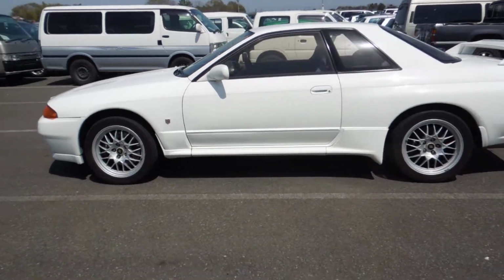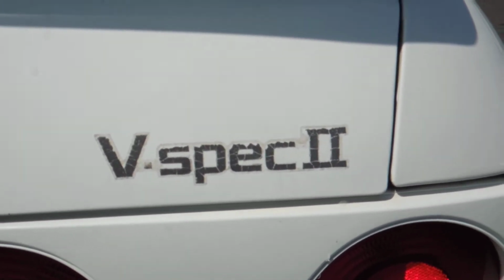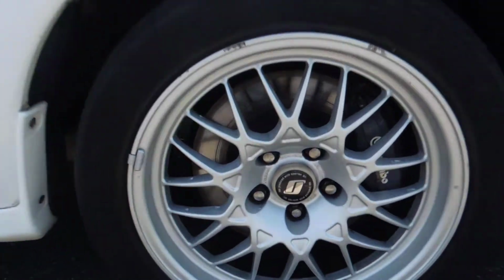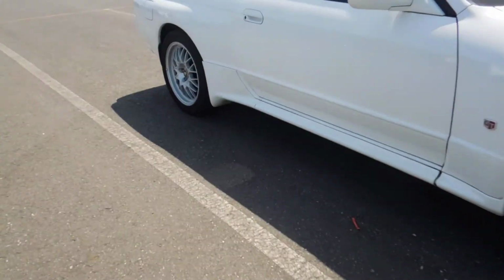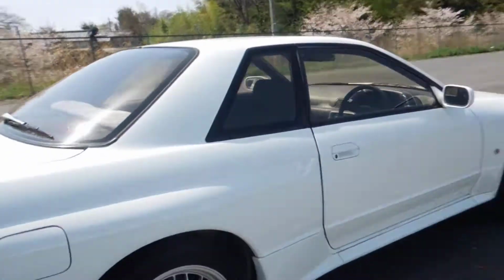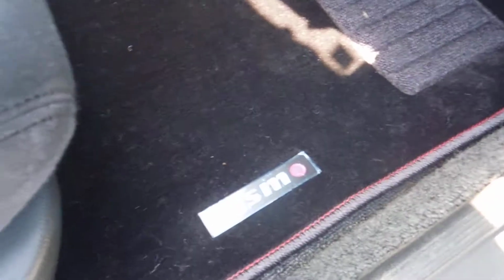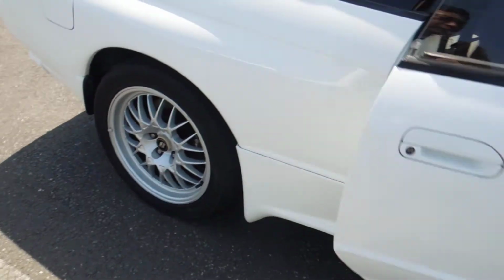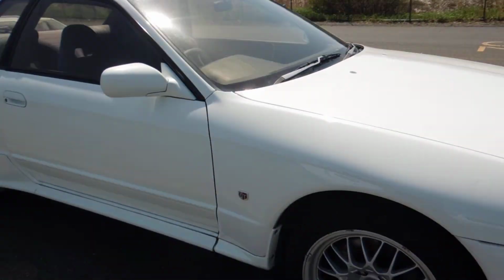R32 Skyline GT-R V-Spec 2 is coming to Edward Lee's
Final Year (1994)  Stock Standard V-Spec Ⅱ